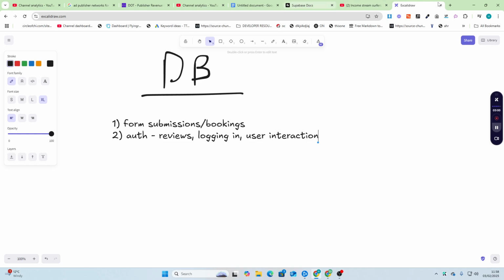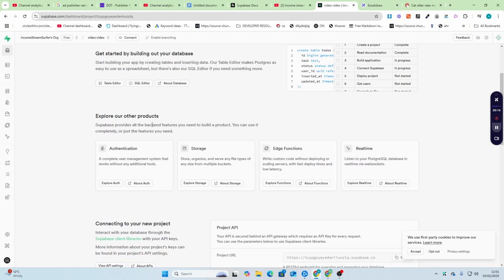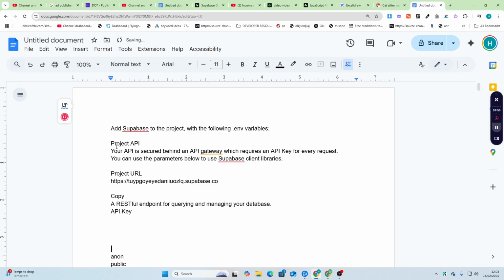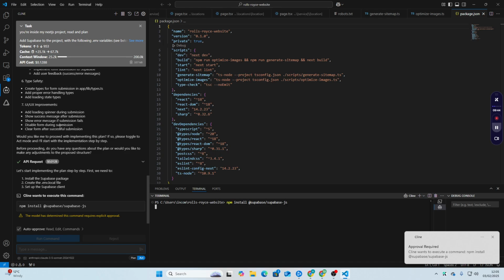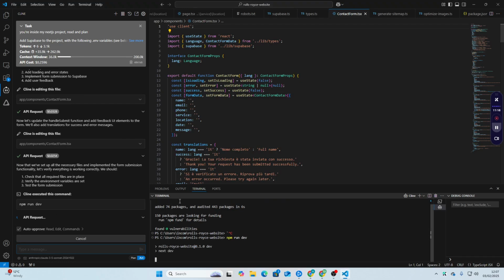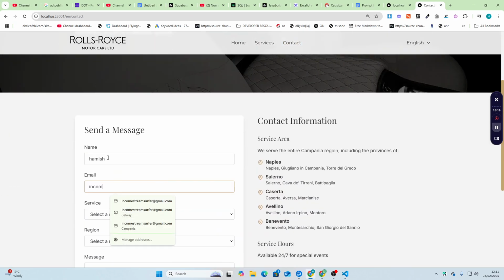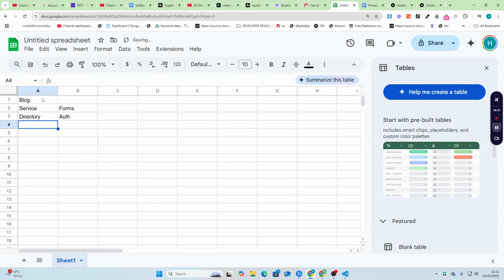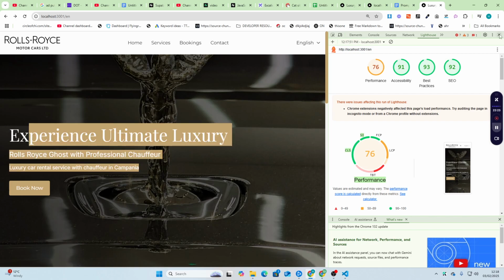How I Build Any Website Feature With NO CODE EXPERIENCE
In this video, I show you how to add a database (like Supabase or MongoDB) to your programmatic Next.js website built with CLINE and Anthropic’s Claude. Whether you need form submissions, a booking system, or user authentication, connecting a database can transform a static AI-generated project into a fully interactive platform. If you’ve followed my no-code AI web series, this video is the perfect next step to handle dynamic data and capture user inputs.

Chapters
00:00 – 00:14 | Introduction & Continuation

Quick recap of the previous video series
Explaining why a database is the next logical step
00:15 – 02:04 | Why Use a Database?

Overview: form submissions, bookings, and user accounts
How data can add interactivity to AI-generated sites
02:05 – 04:40 | Setting Up Supabase (or MongoDB)

Differences between Supabase and MongoDB
Creating a new Supabase project & the organization-level structure
04:41 – 06:32 | Integrating Database in Next.js

Using CLINE to automatically generate database config
Demonstrating the minimal code approach
06:33 – 07:59 | Building & Testing Your Form

Linking form fields to the database
Running queries in Supabase’s SQL editor
08:00 – 09:49 | Live Check: Form Submissions

Sending test data from the site
Verifying entries in the database dashboard
09:50 – 11:00 | Potential for Booking System

Adding calendars & advanced data structures
How AI can automate more complex workflows
11:01 – 12:47 | Wrap-Up & Future Plans

Summarizing the form-based functionality
Next steps: user authentication, monetization, and more